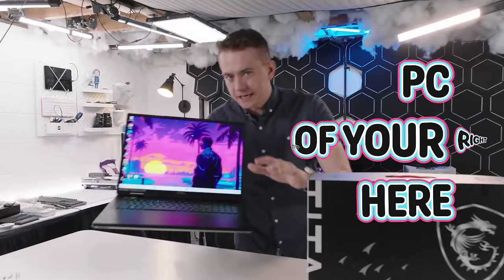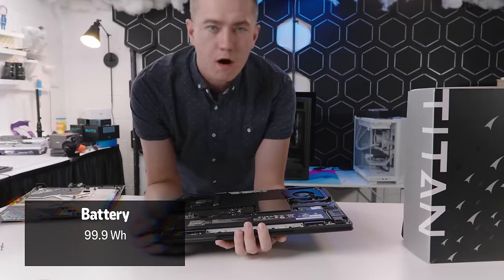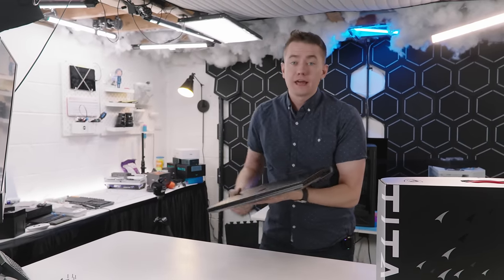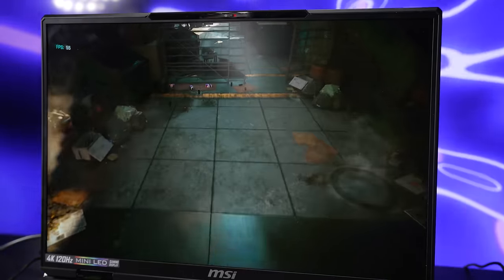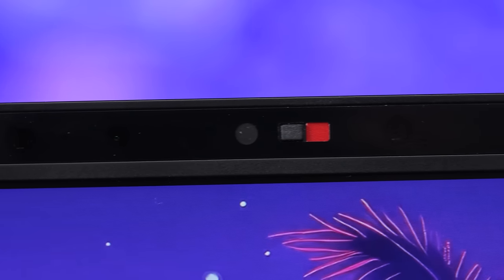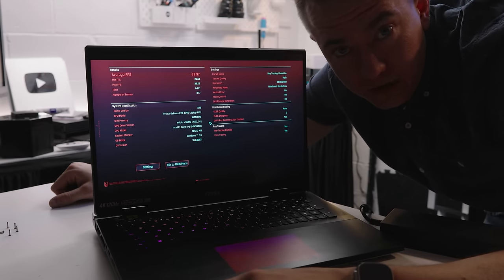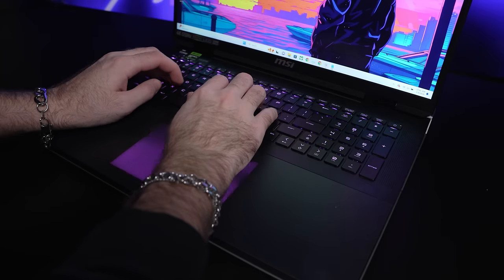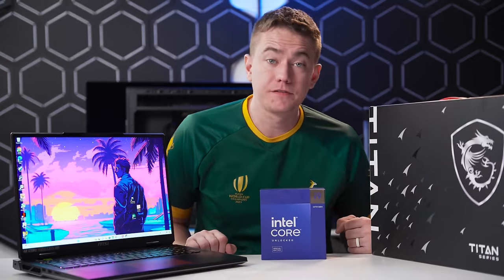This Laptop Destroys Your PC - MSI Titan 18 HX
Presenter: Brett Sticklemonster
Videographer: Kyler Himes
Editor: Catlin Stevenson
Thumbnail Designer: Reece Hill